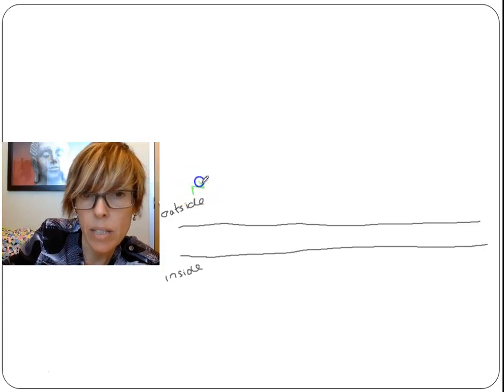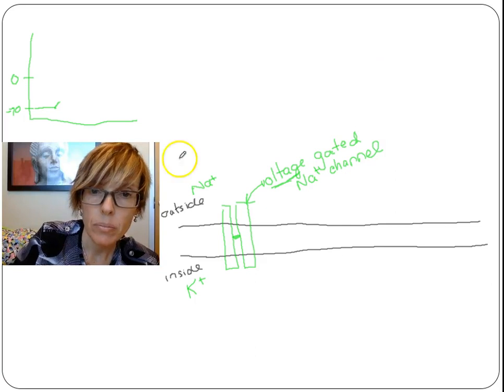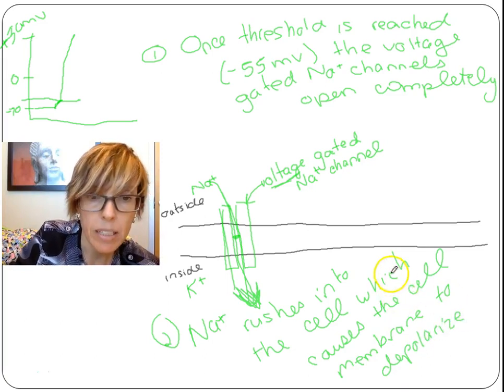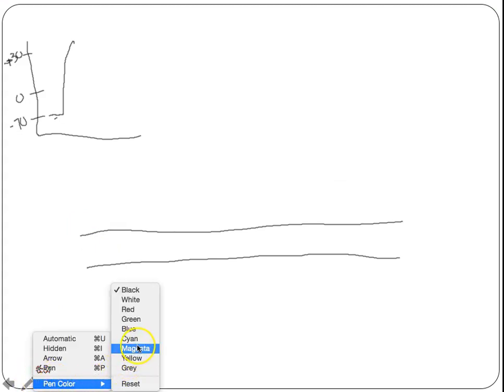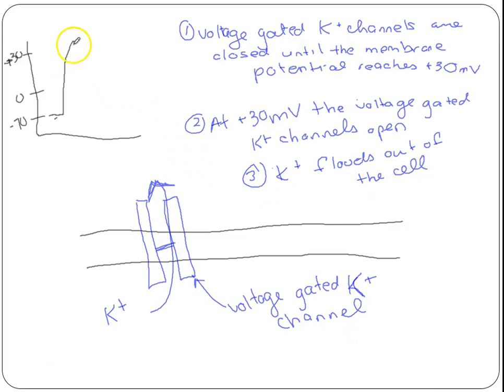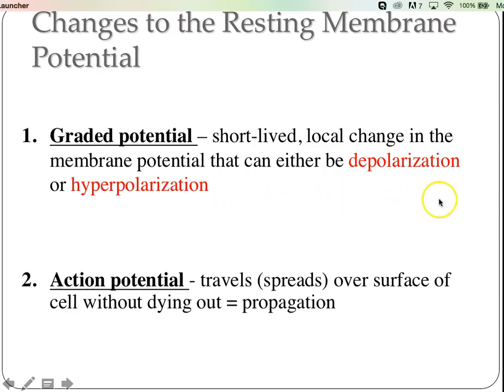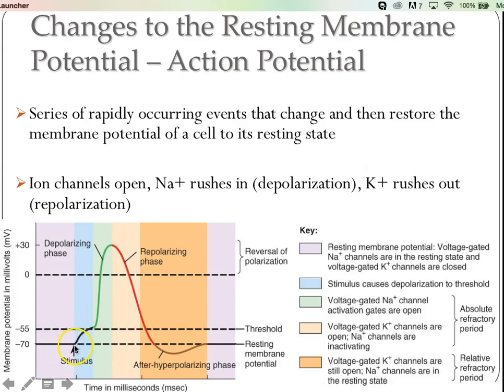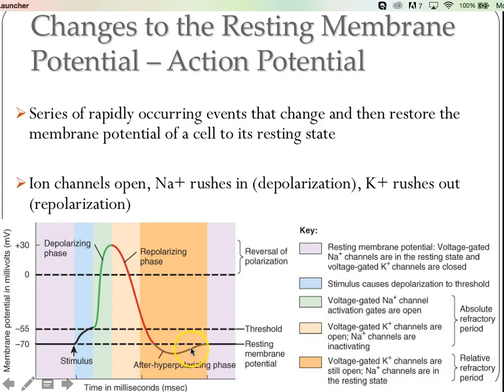Chapter 12 Part 3